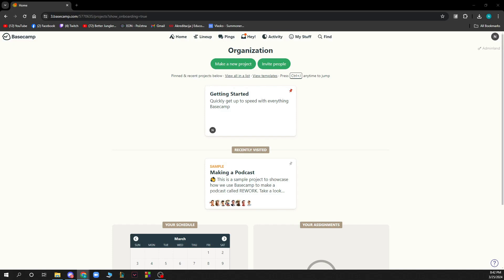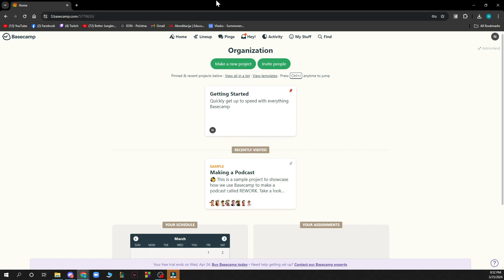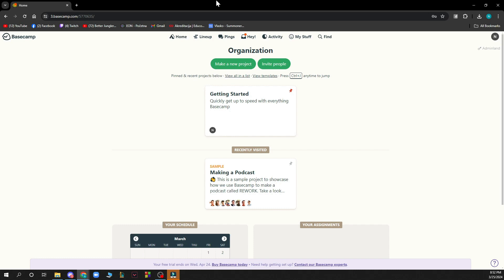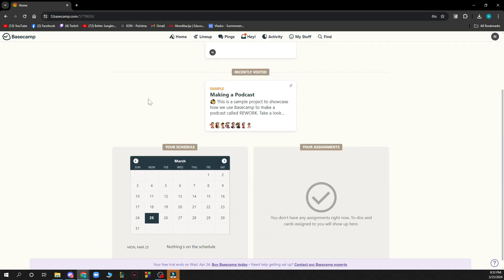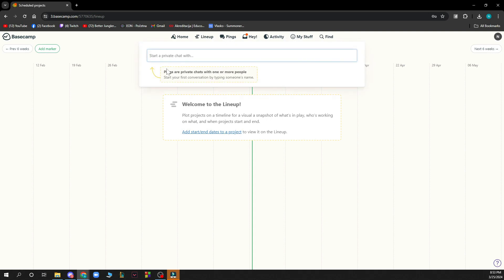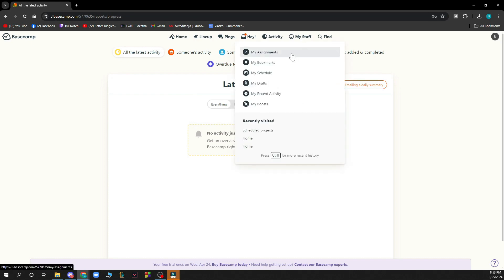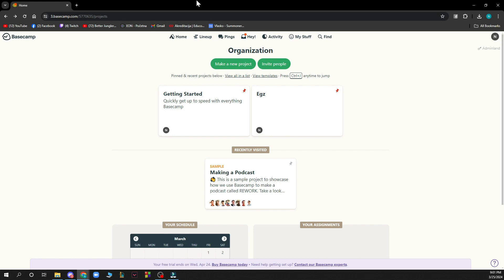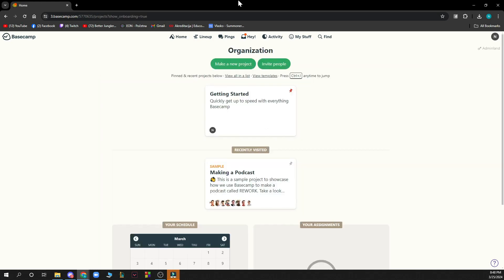How To Create A Project Template In Basecamp (Quick Tutorial)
Today we talk about How To Create A Project Template In Basecamp , so stay until the end of the video to see the full explanation.